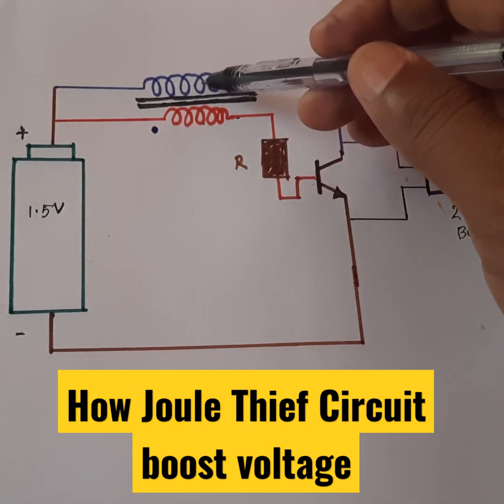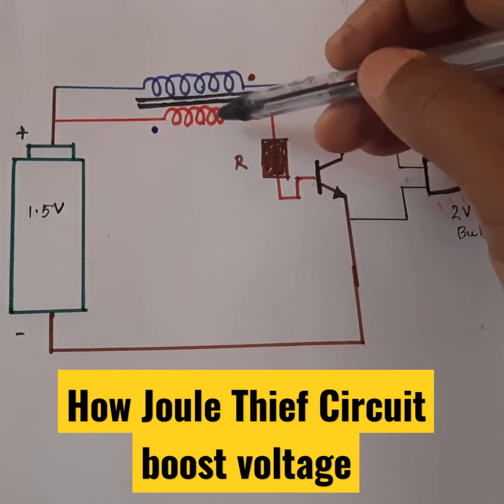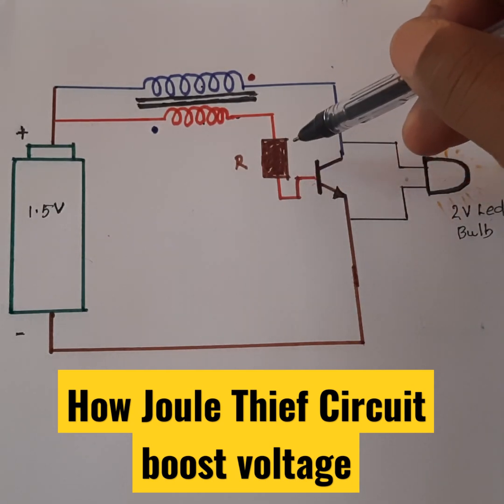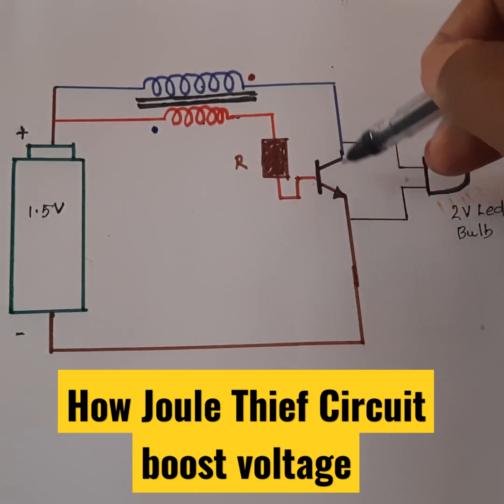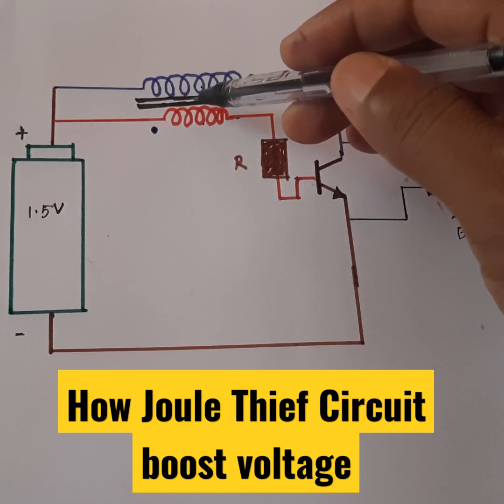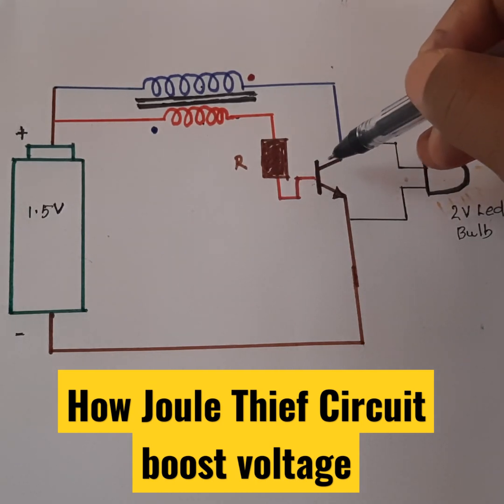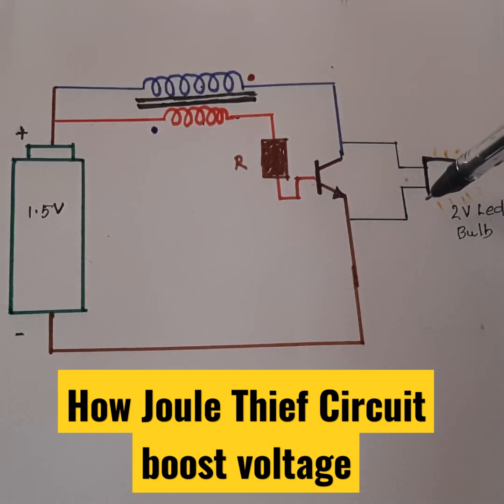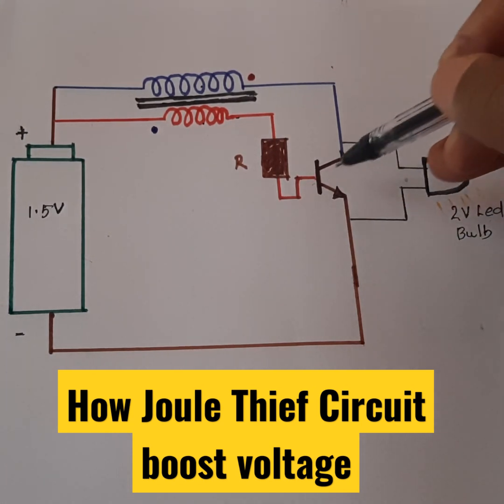What is Joule Thief circuit| How it Boost the Voltage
This video shows how we can use Joule Thief circuit to boost the voltage so that we can use a low voltage battery to power a high voltage Led Bulb using a coupled inductor and a transistor